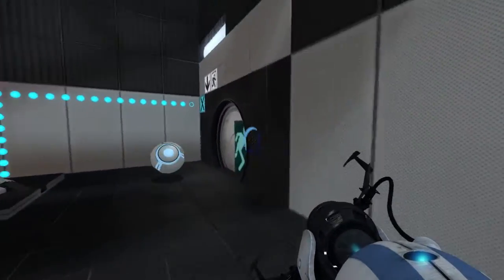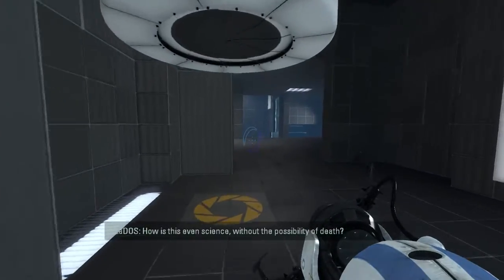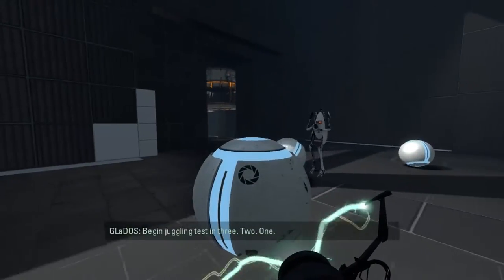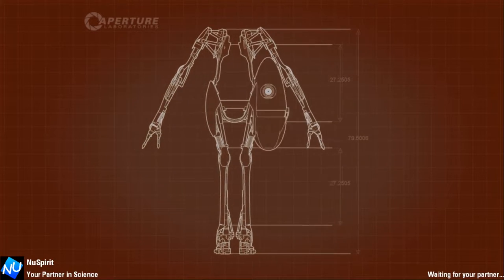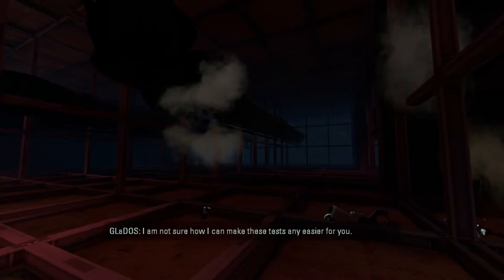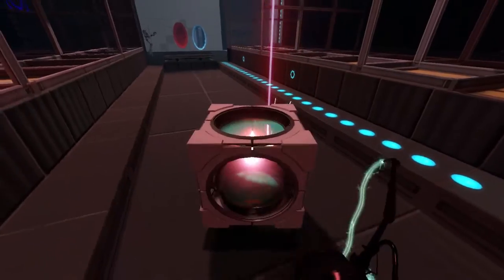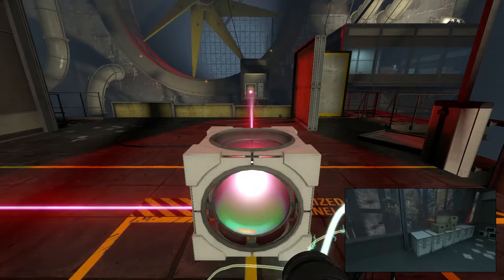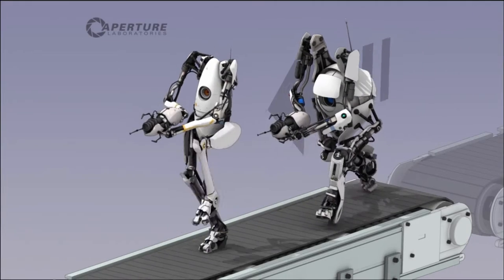WeKanPlay: Portal 2 [Co-Op] - #2 "Exercise in Trust" - Ft. NuSpirit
Exercise in trust. With NuSpirit. Easier said than done XD In this episode we continue moving forward!

My Channel!